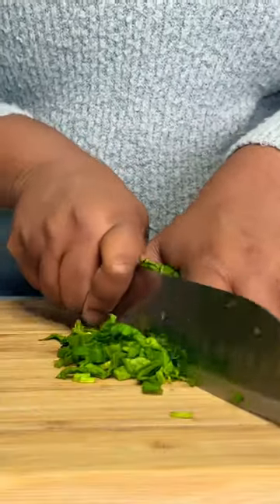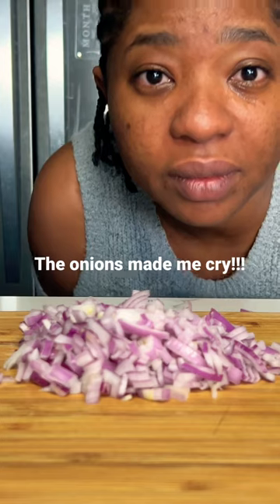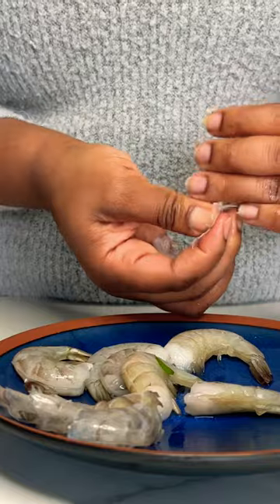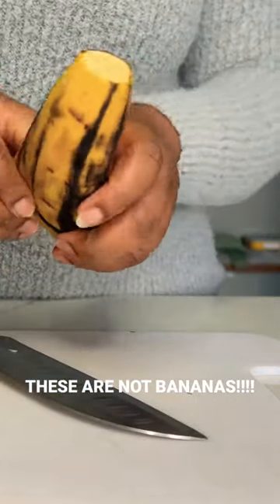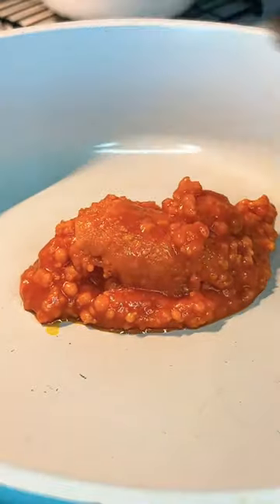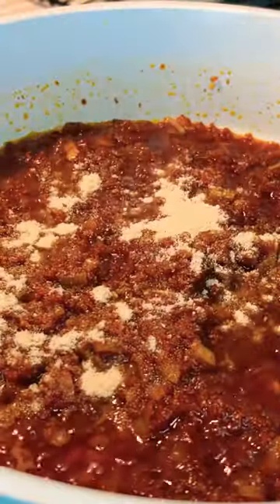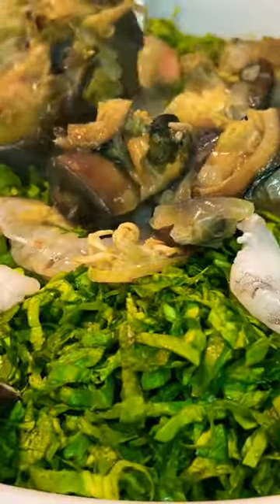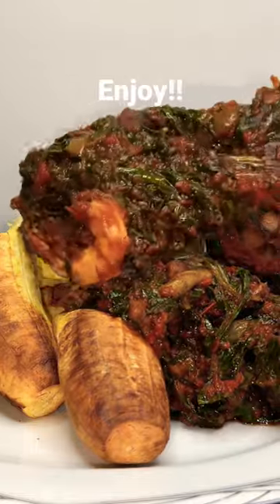SPINACH TOMATO SAUCE WITH ROAST PLANTAINS.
Make this simple and quick spinach sauce at home.

What you”ll need:

- Plantains
- spinach
- onions
- palm oil or canola oil
- pepper mix (tomatoes, bell pepper, habanero peppers, ginger, garlic, onion)
- salt
- stock powder
- seasoning powder
- shrimp powder
- spinach
- shrimps
- snails